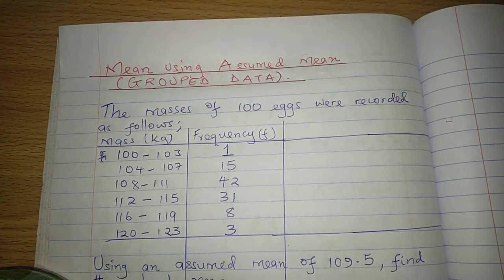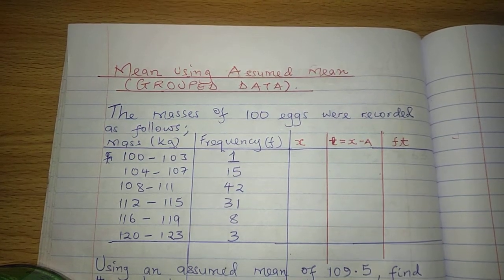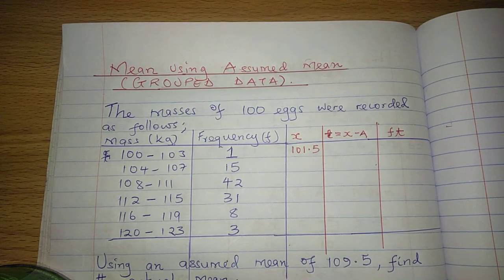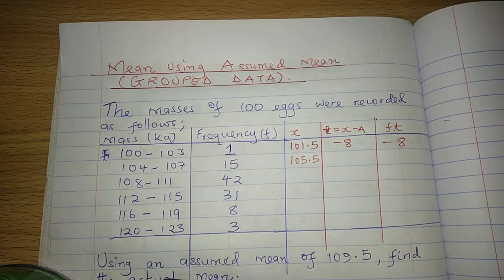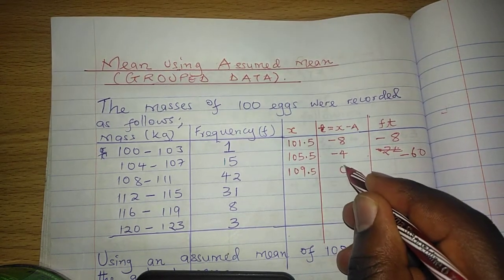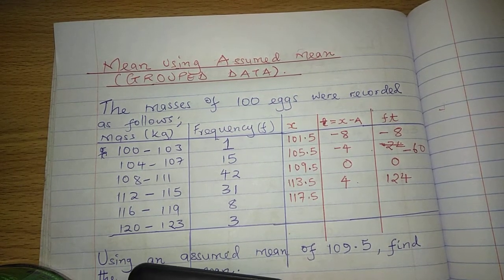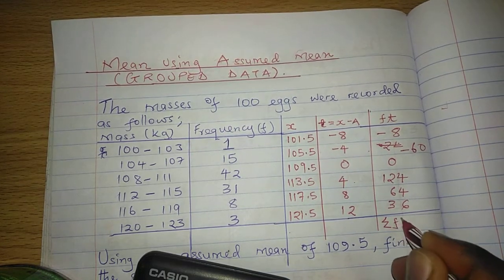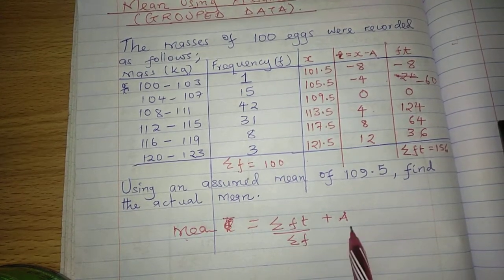USING ASSUMED MEAN TO CALCULATE ACTUAL MEAN FOR GROUPED DATA.